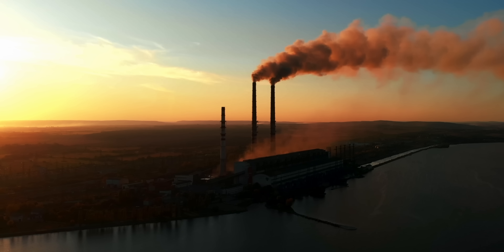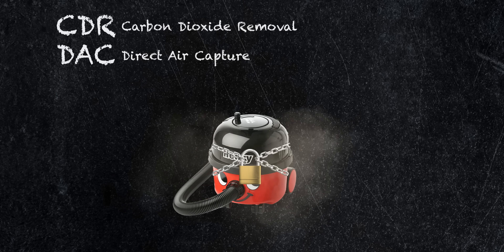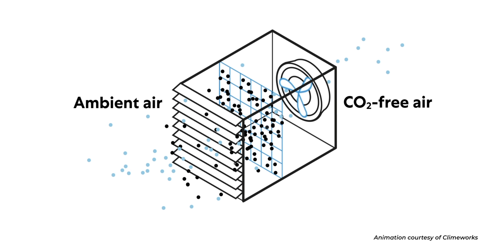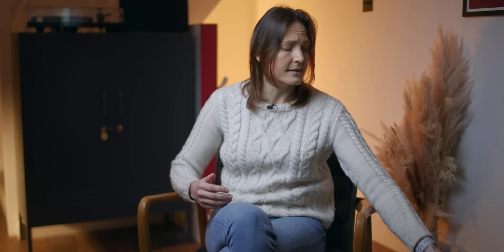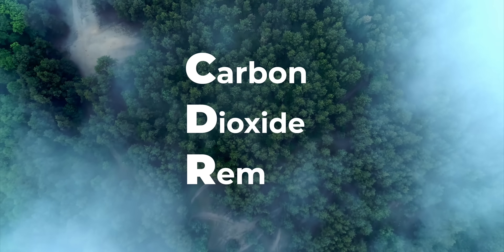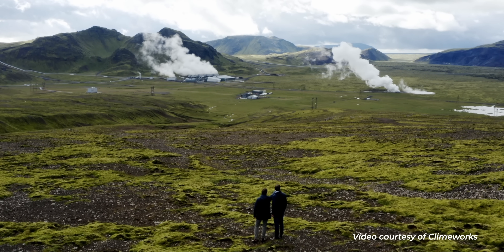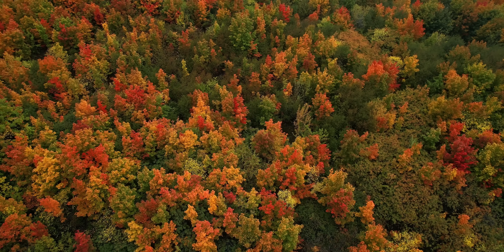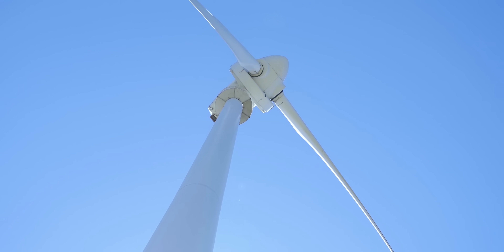Can Carbon Capture Fix the Climate Crisis? Oil Companies Hope So.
"An Open Sewer" that's how Former Vice President Al Gore, at the recent World Economic Forum in Davos said that we're treating the atmosphere given the amount of CO2 we're dumping in it. But what if we could take back the Carbon from the atmosphere and store it or, even better, remove it completely? Could that fix the Climate Crisis and get us to Net Zero? That's the hope of Carbon Capture and Storage and Carbon Dioxide Removal Companies and, perhaps unsurprisingly, Oil Companies. So we thought it was time to find out whether CCS and CDR is an effective solution, or an excuse to continue burning fossil fuels or even, a necessary sidekick to renewable energy. Join Helen as she investigates this contentious topic.

Get your tickets for Fully Charged LIVE in Sydney on 11th & 12th March

00:00 Too Much Carbon!
00:53 Is Collecting Carbon an Option?
01:25 Carbon Capture vs Removal
03:38 Carbon Capture and Storage
04:29 How do we Capture Carbon?
05:39 Where does the Carbon Go?
06:33 Is it Worth It?
07:07 The Contentious Bit
07:52 The Even More Contentious Bit
09:10 Necessary Anyway?
10:10 Carbon Dioxide Removal
12:23 How Effective Is It Really?! Introducing the Time Machine!
14:45 Where Does this Leave Us?